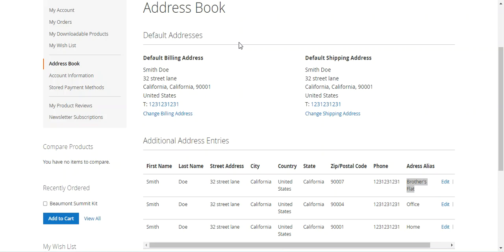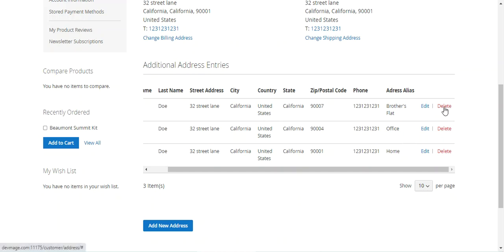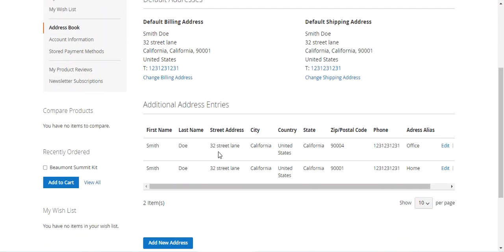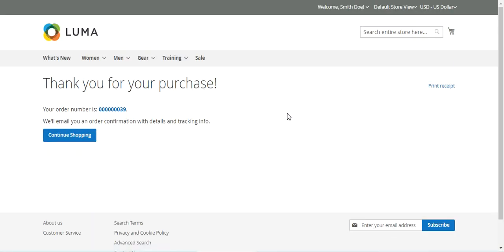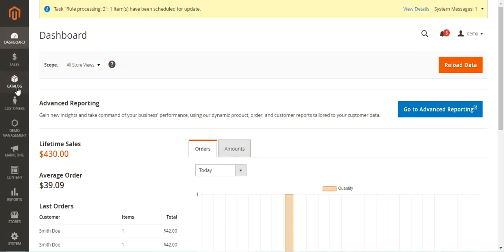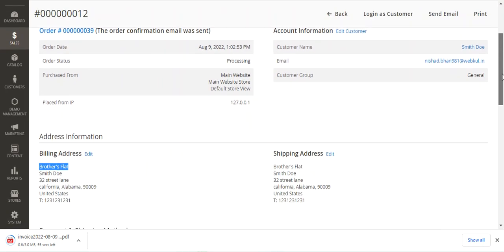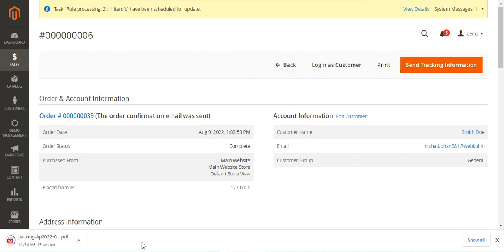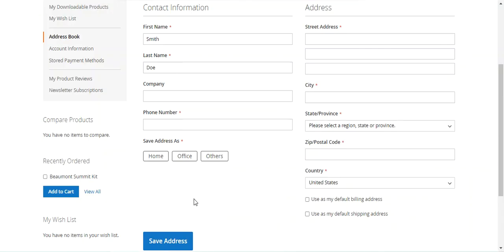Multiple Address Label For Magento 2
Alias Field helps to identify the address during shipping and product return. It specifies the address location by its name.

Multiple Address Label for Magento 2 allows the customers to select the location name during the address selection. The customers can select their address type with the name of the location.

It provides the store admins a facility to uniquely identify the address of their customers also.

. The admin can enable or disable the module status.
. The admin also enables or disables whether the alias field is required or not.
. The customers can add address alias from their accounts.
. The users can add also add an address alias from the shipping and payment page.
. The address alias will reflect in the orders, invoices, shipments, credit memos, and email for order placement.

2. Raise a Ticket via our HelpDesk system